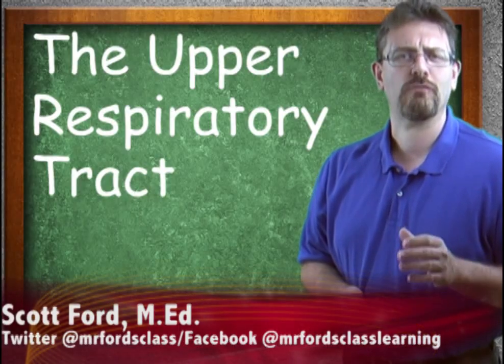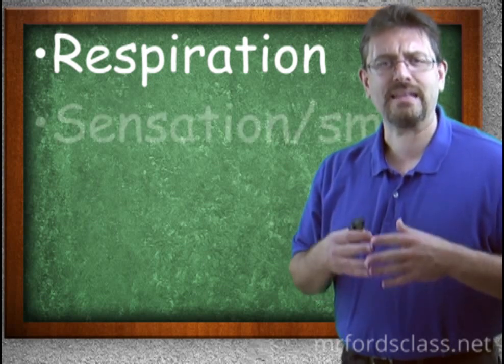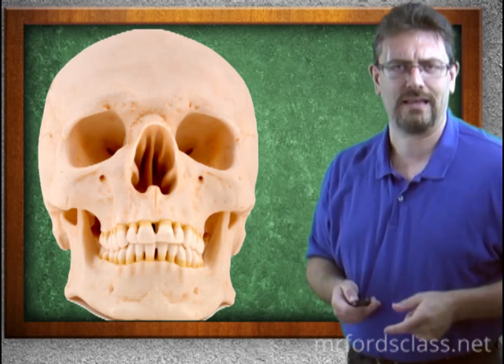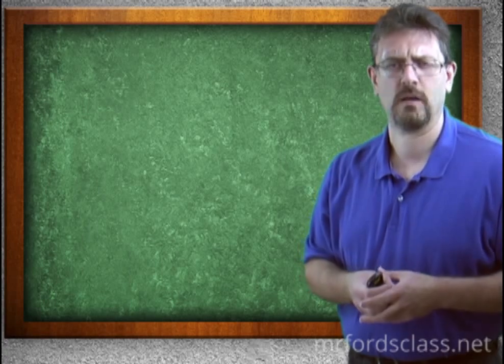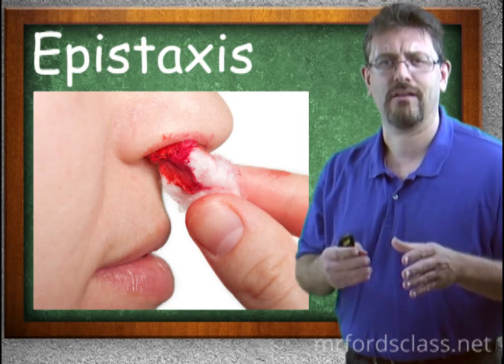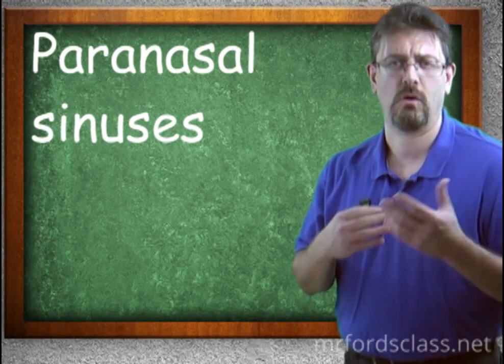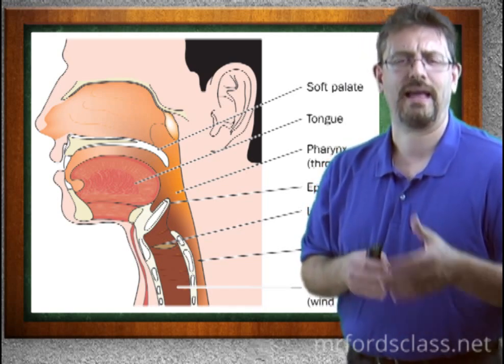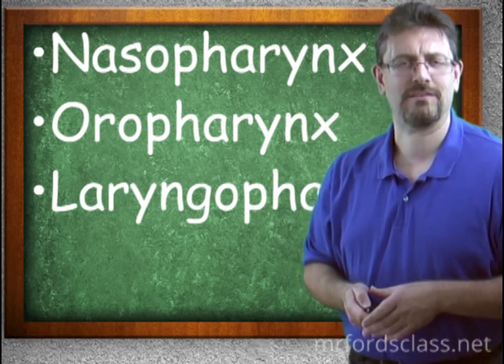Respiratory System : Upper Respiratory Tract Of The Respiratory System (16:02)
Respiratory System : Upper Respiratory Tract Of The Respiratory System (16:02)

Lesson 2 in our Respiratory System series. This is part of our Anatomy and Physiology lecture series.

Our second video in our Respiratory System series for Anatomy and Physiology covers the following:
-The organs that make up the Upper Respiratory Tract
-The function and anatomy of the Nose
-What is a nosebleed/epistaxis
-The function and anatomy of the Paranasal sinuses
-The function and anatomy of the Larynx

-Live Lecture (58m)
-Lungs (2m 43s)
-Breathing (7m 50s)
-Lung Capacity (5m 13s)